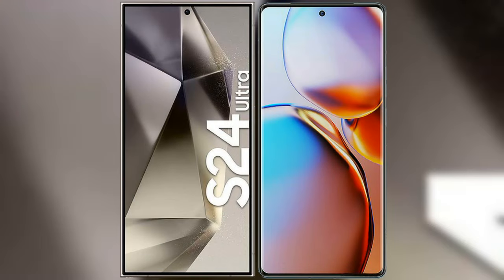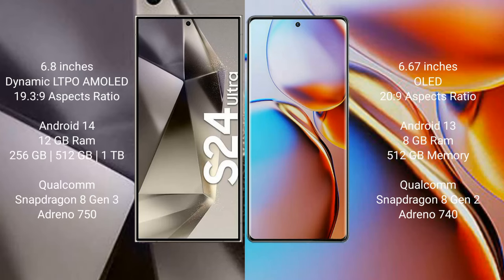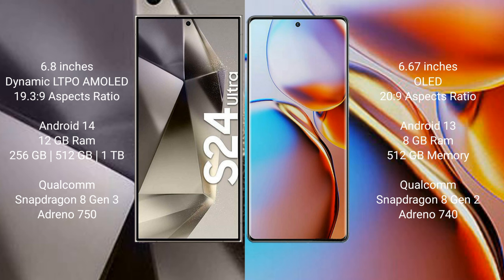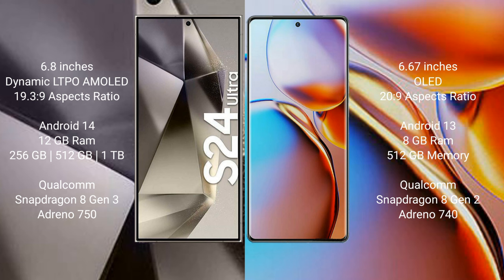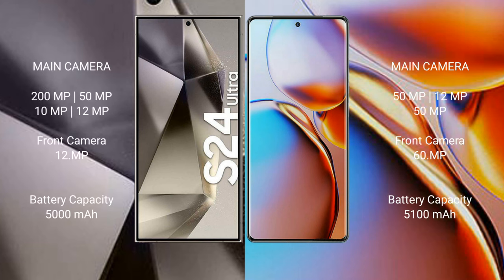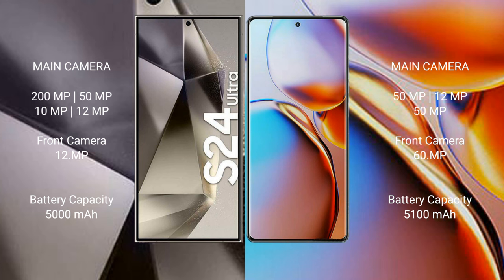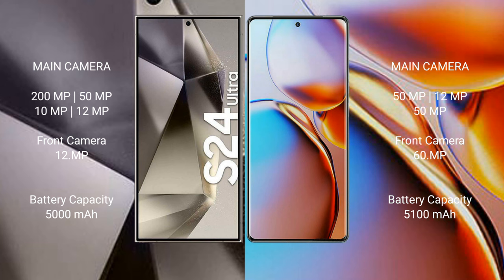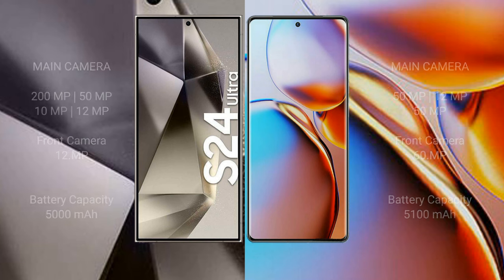Samsung Galaxy S24 Ultra vs Motorola Edge Plus Review